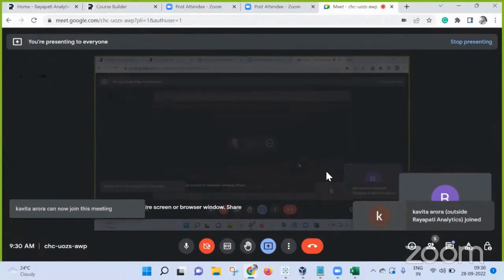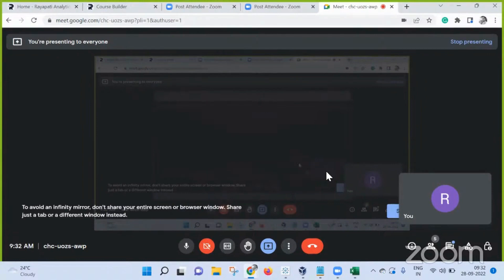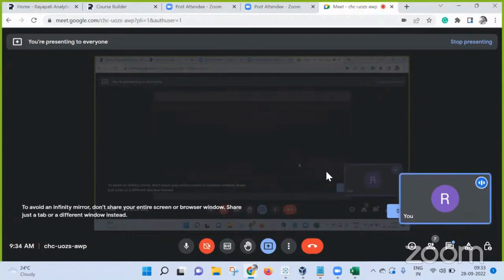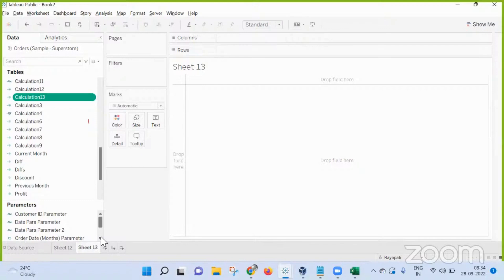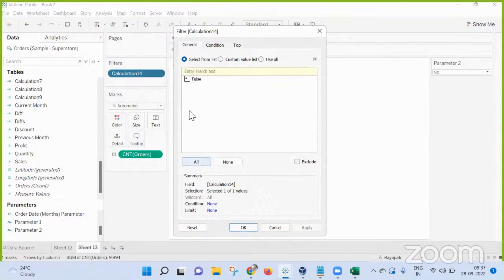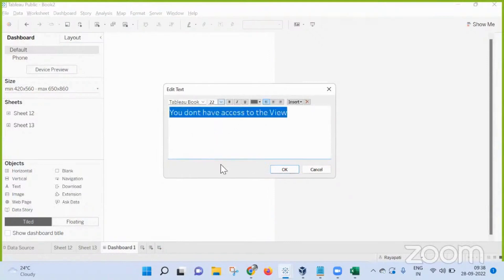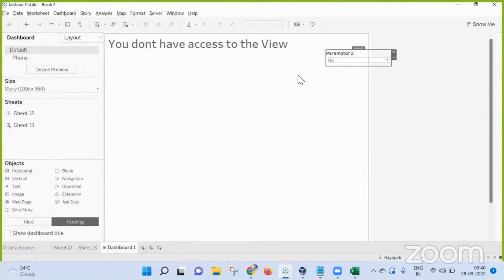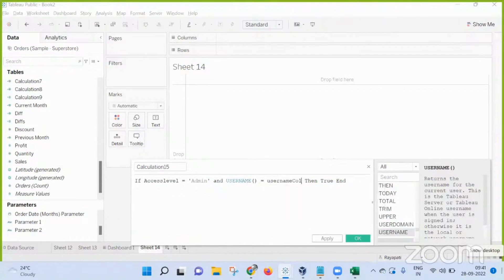Tableau Interview Scenario | Row-level Security and How to show NO DATA message for users